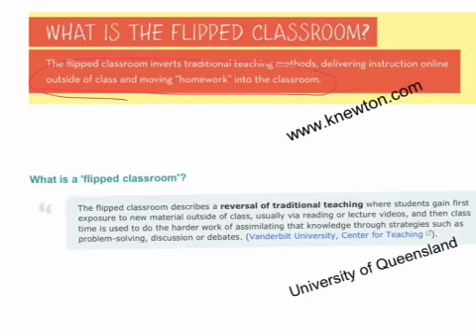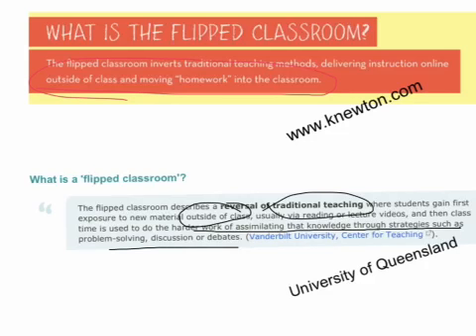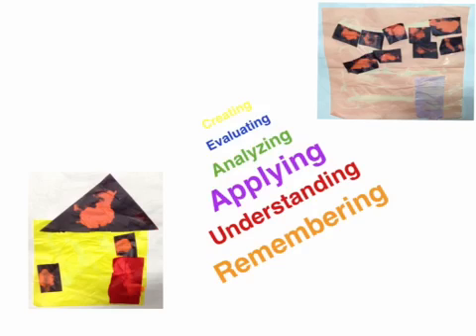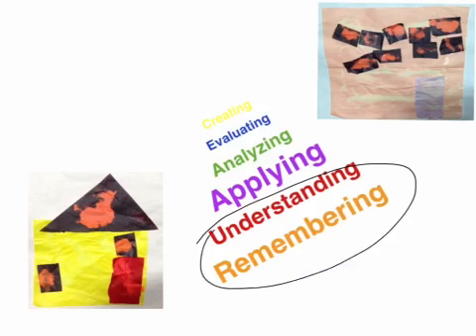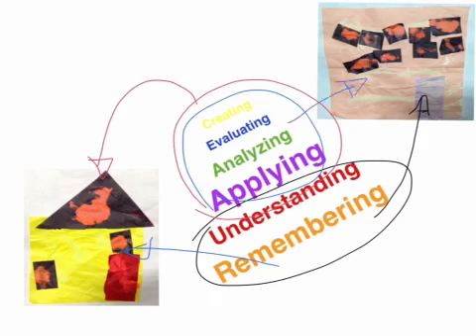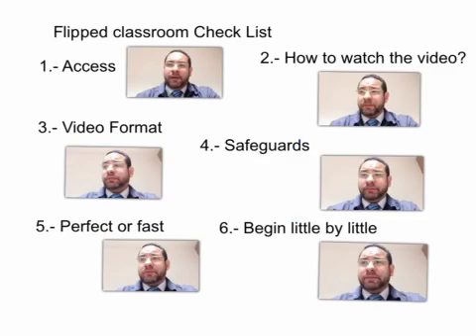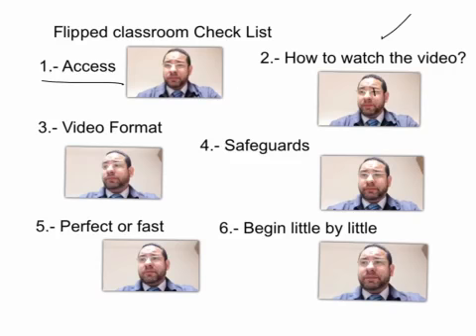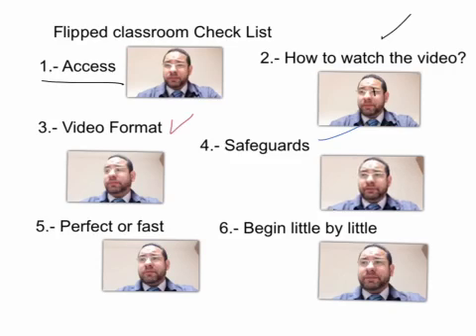Flipped Classroom Mini Workshop